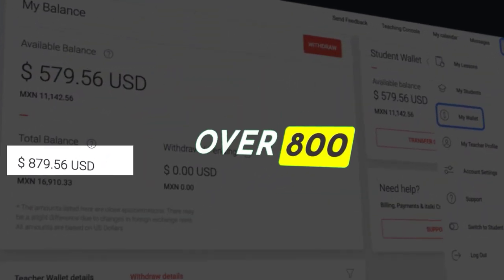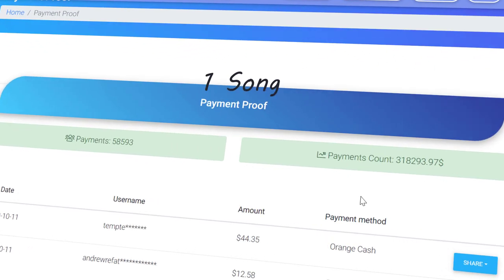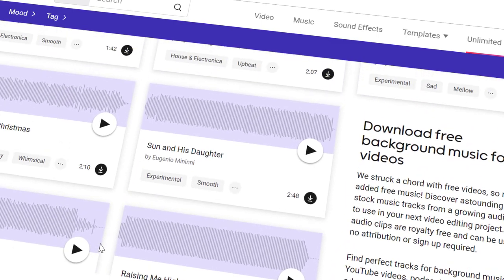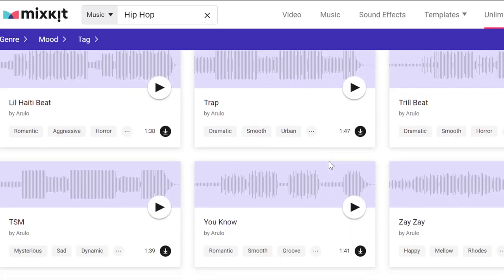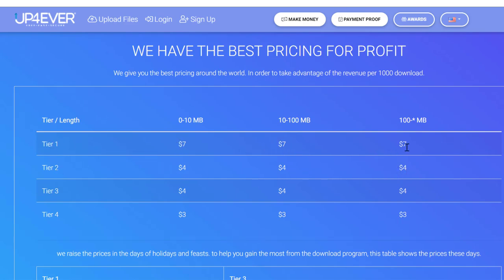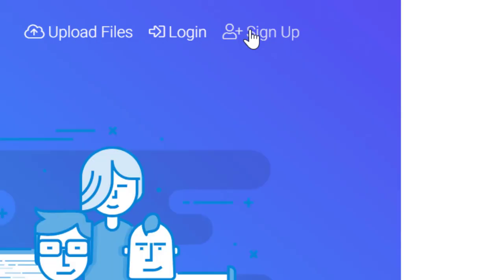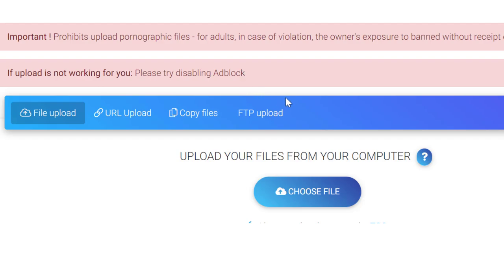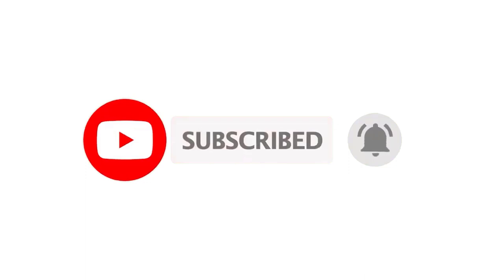Earn $800 Just By Listening To Music (Earn $8 PER SONG) Make Money Online From Home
In this video, I’ll be showing you how to earn $8 per song by listening to music, which is one of the easiest ways to earn money from home. To know more about the strategy, how it works, how to set it up for absolutely free, and how to use your laptops and mobile phones to make money consistently, make sure you watch the full video to learn every step.

jp4ever شرح

Is it really possible? Yes, and on the Everyday Income channel, I share strategies that work for everyone to make money online, build passive income, or even create a sustainable online business.

There are multiple legit ways available on the Internet which you can earn money in your spare time or even in your sleep. Anyone, even without previous experience can do this and make money online.

Our aim is to grow our channel and to deliver you the best content possible.

🔄 Crypto Exchanges
► Binance ($600 bonus + 10% Fee Discount) (Code: RLDKM071)
► Bybit (Save 10% in Fees)